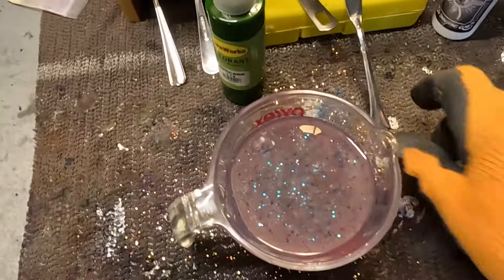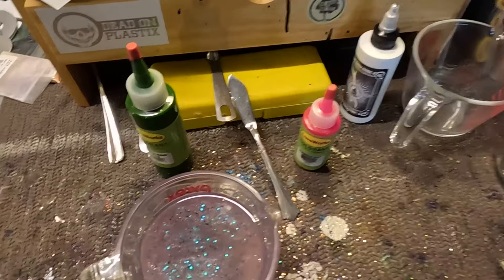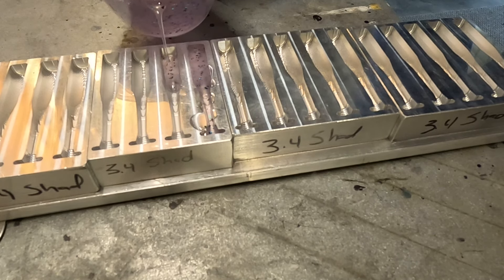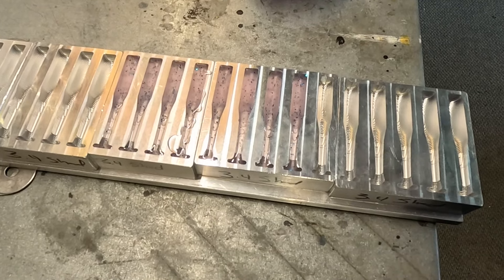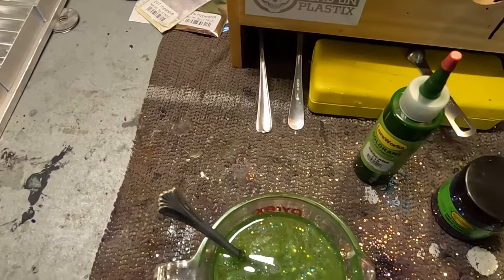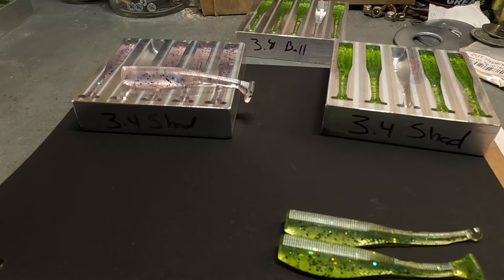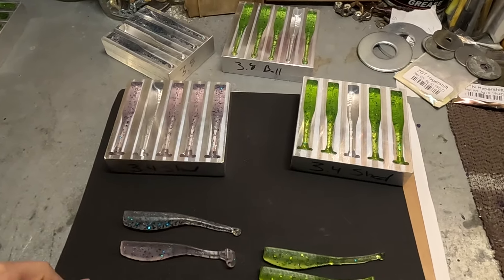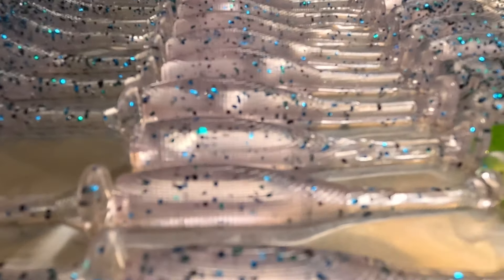Gold Leader Custom Baits 3.4' clear water shad pour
This is a clear water pour in my 3.4' Shad tail using Dead On Plastix swim bait blend,Lureworks flake and colorant.